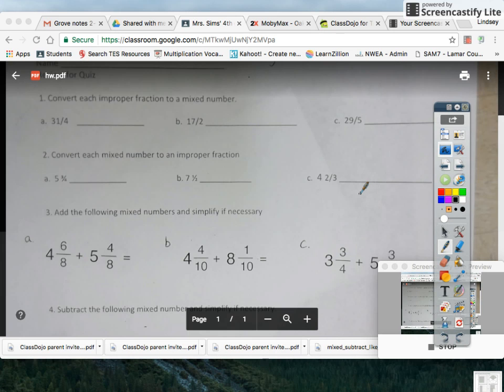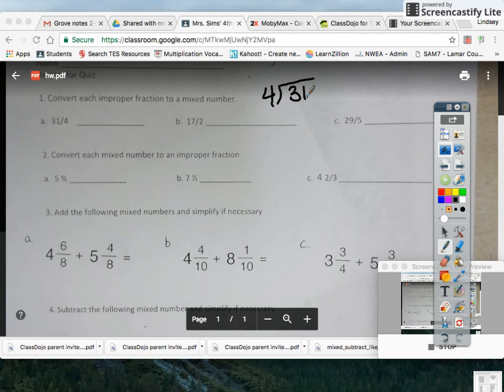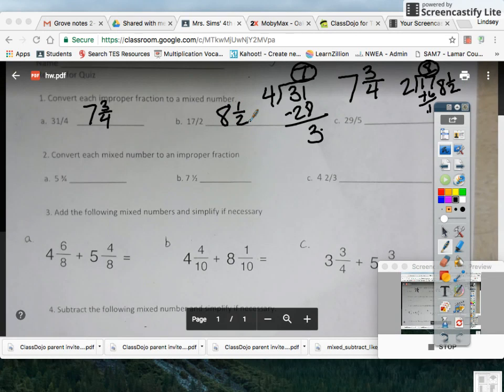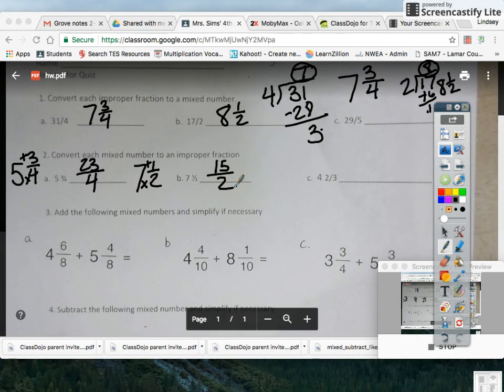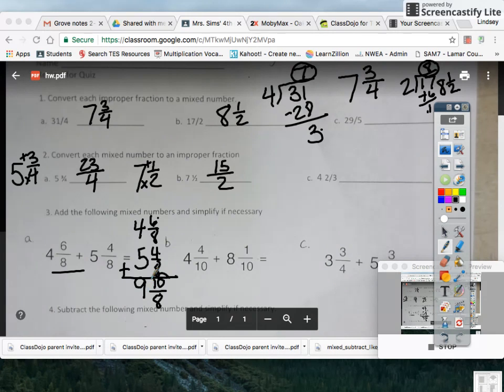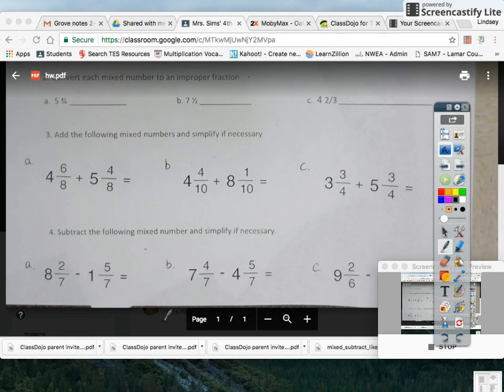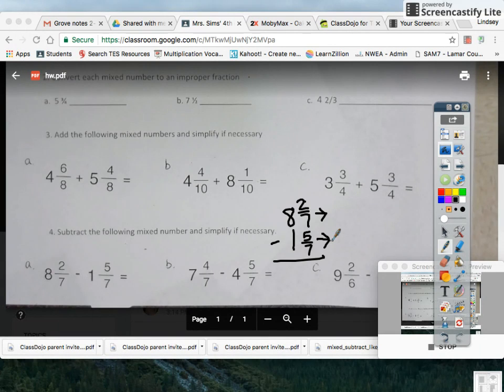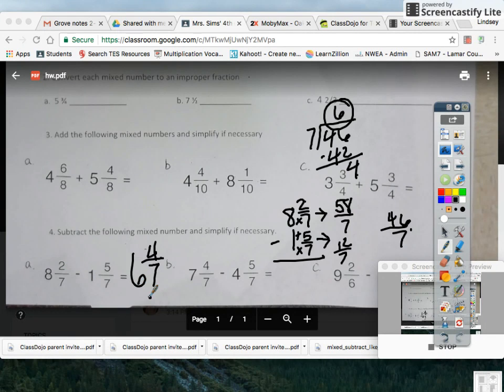Feb 13, 2017 3:28 PM